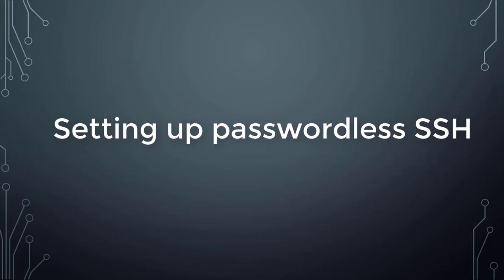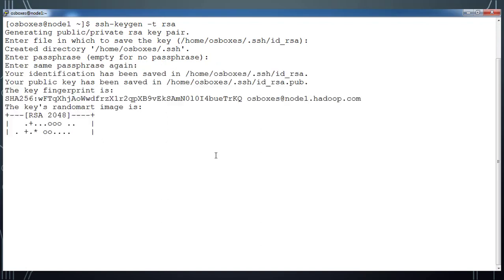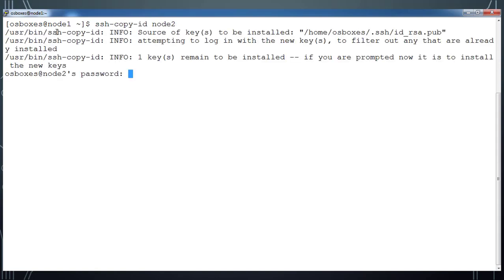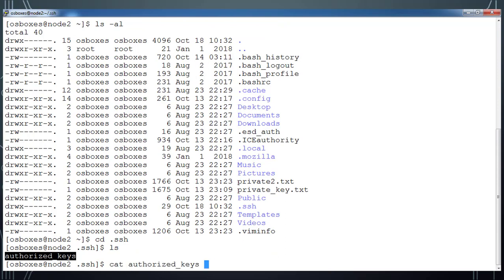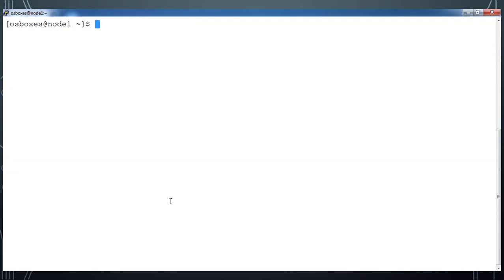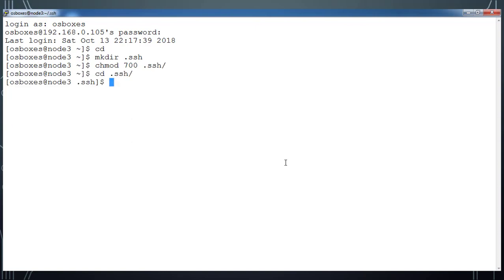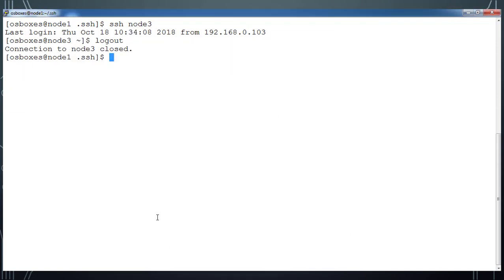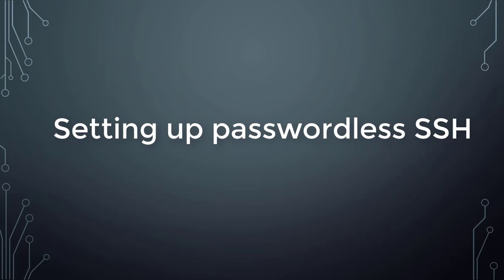Enable password less SSH between Linux servers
This video explain how to setup passwordless SSH between Linux servers.